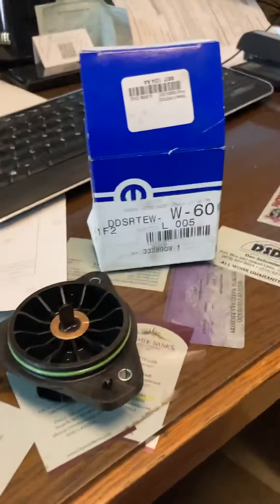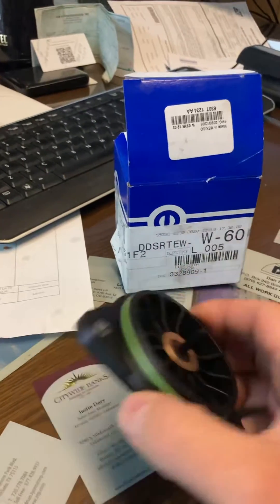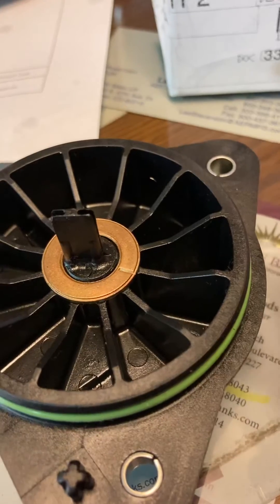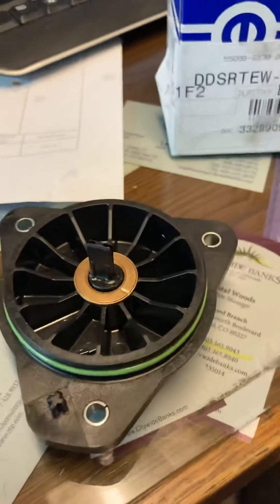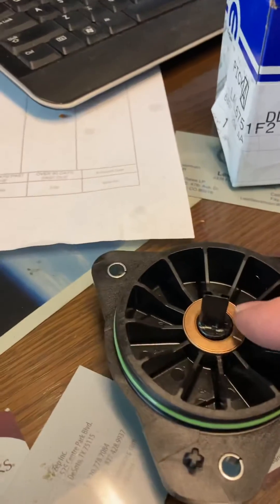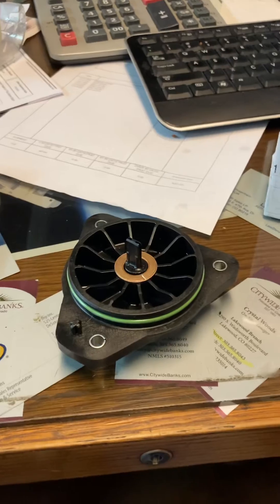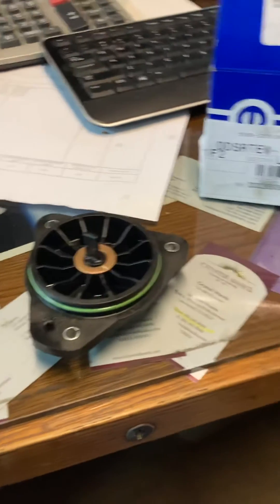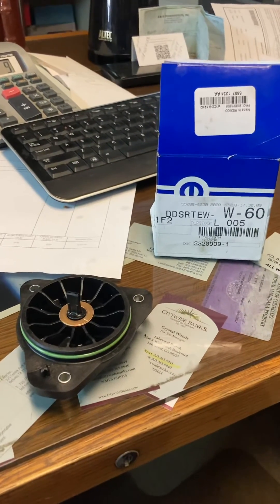Select Terrain T-case. Shift Motor And Range Sensor Timing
How to real simply set this system